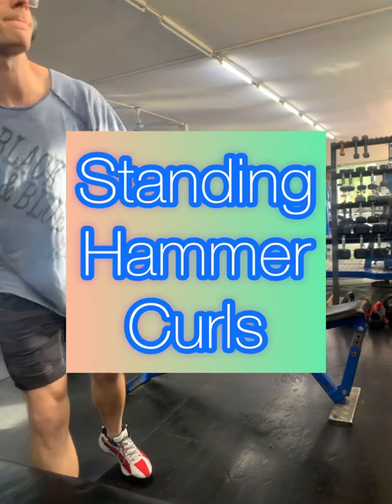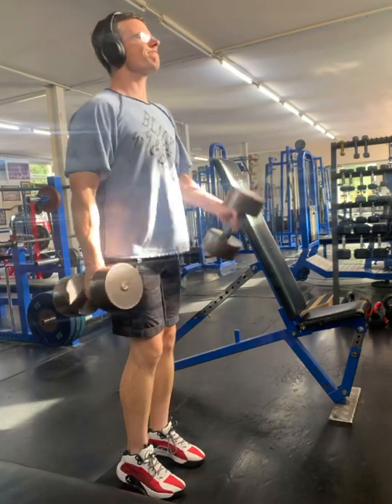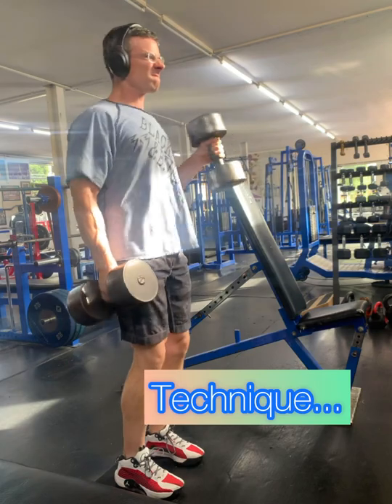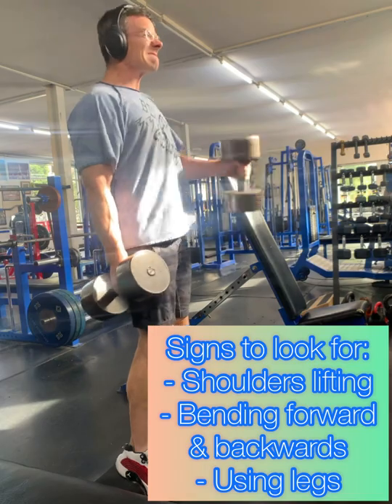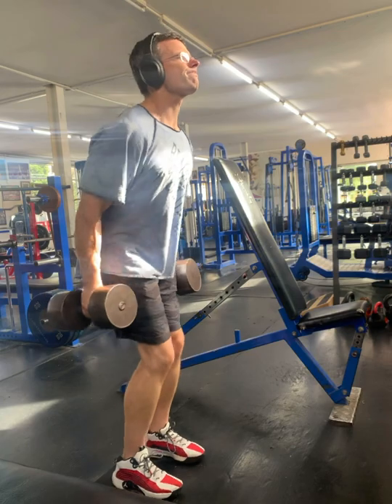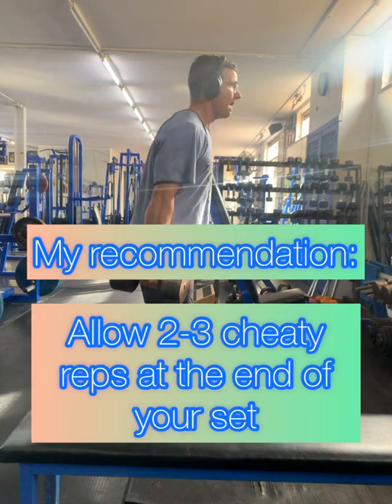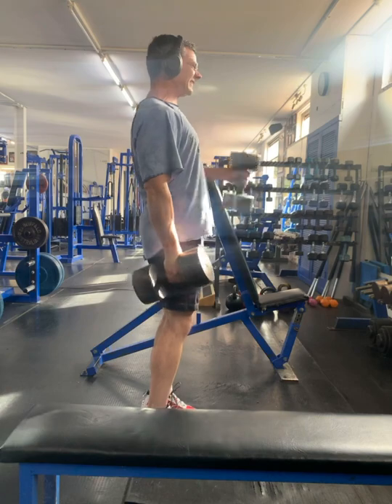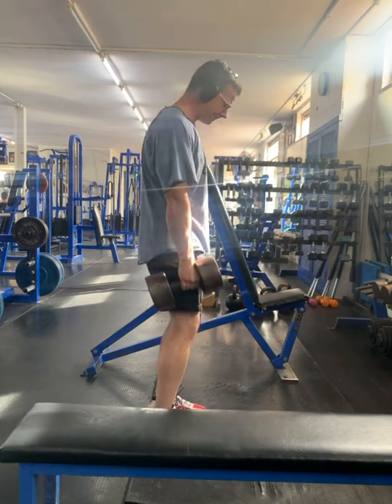DB Hammer Curls: Quick How-To